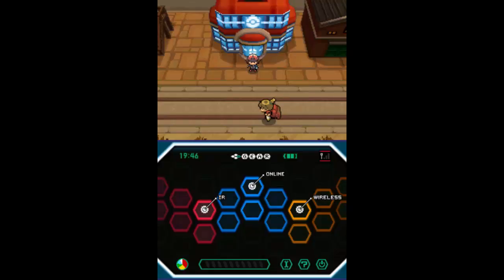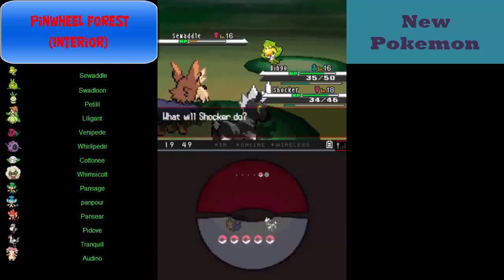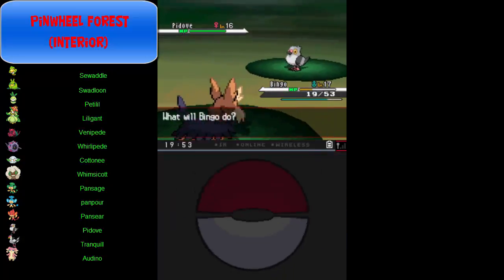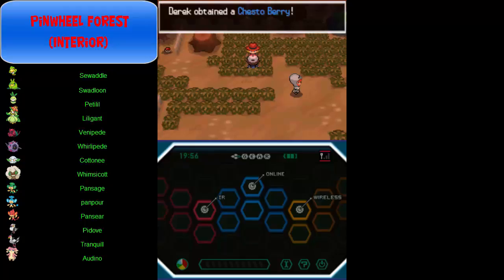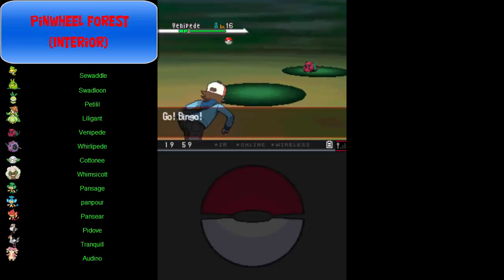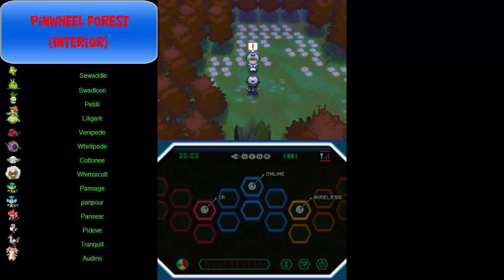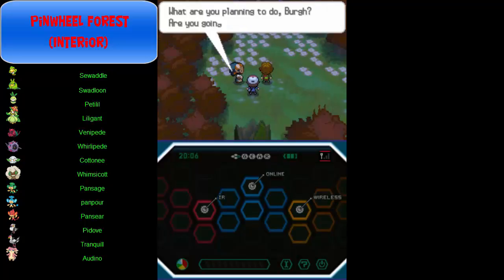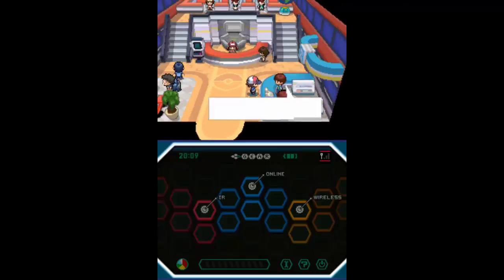I'M EARLY| Pokemon Black Episode 7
We take on the Pinwheel Forest and fend off the Plasma Grunts and get back the Dragon Skull